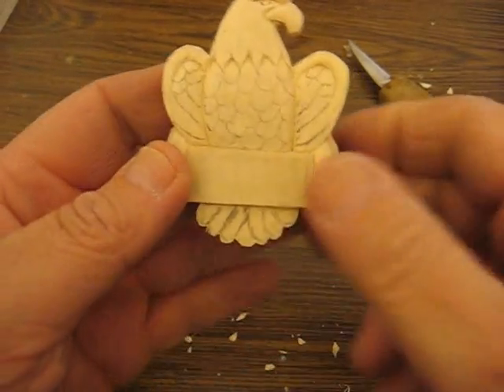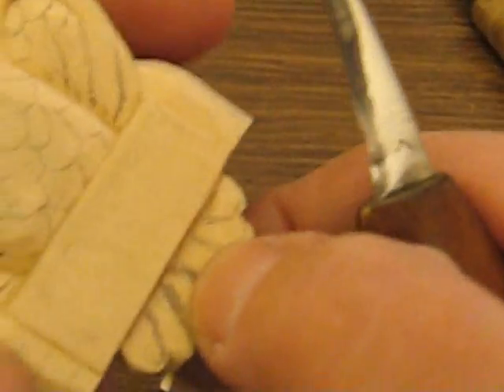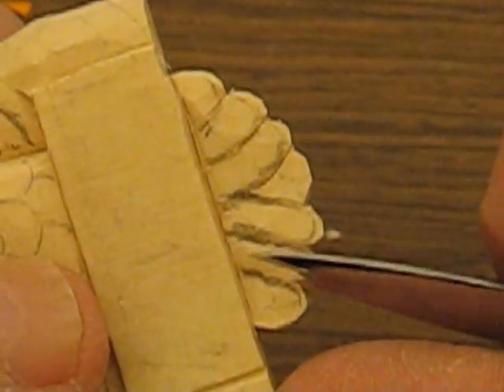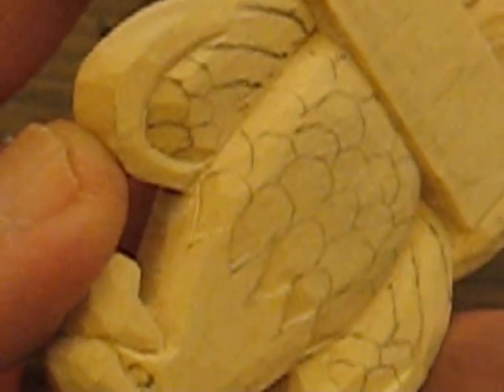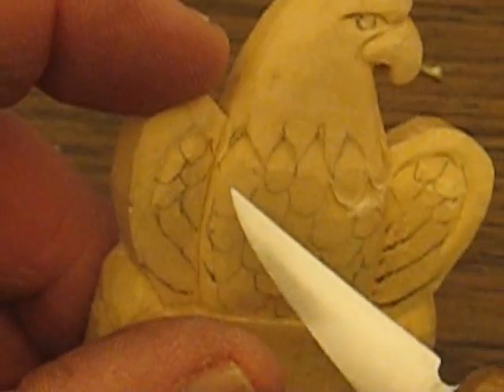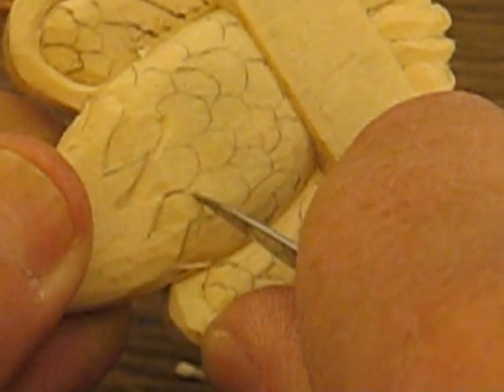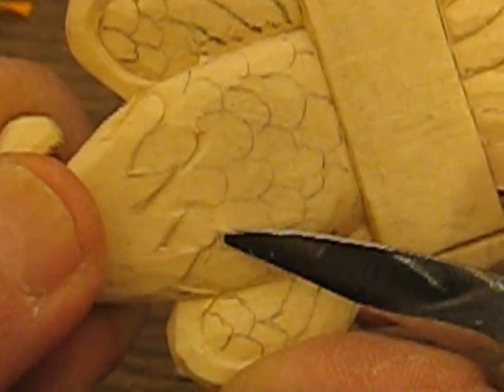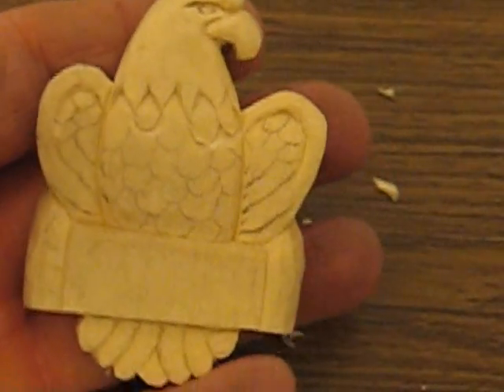EAGLE PIN NAME TAG #5